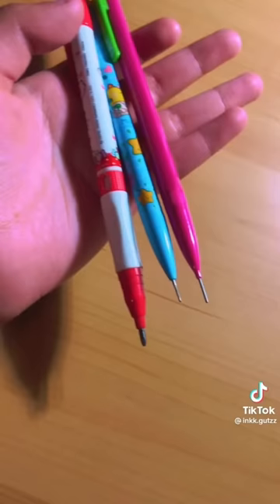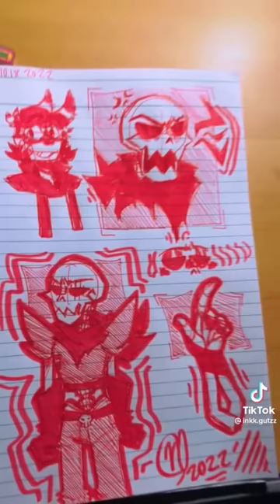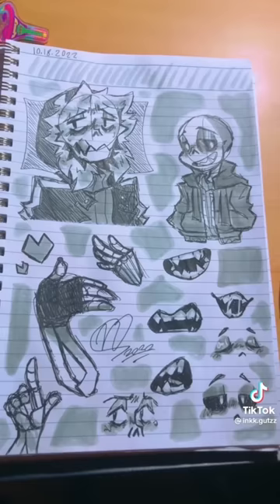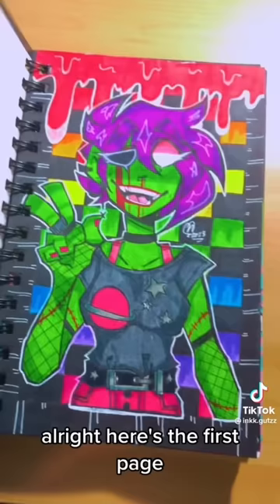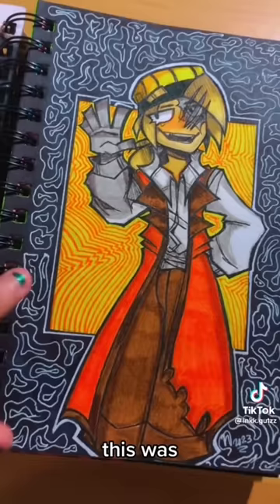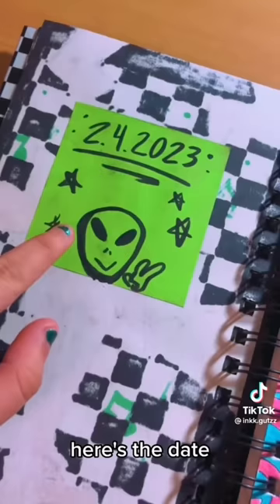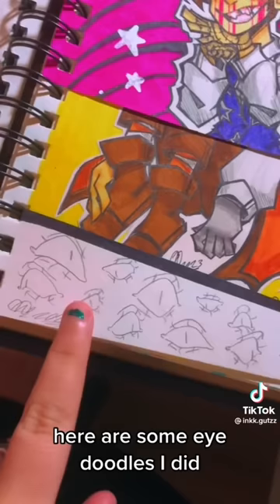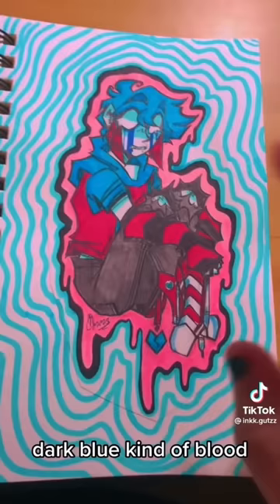Drawing ART TikToks ˚ʚ♡🧊♡ɞ˚ Tutorials 🌬️ ALT Vibe ⤵️ Sketchbooks Tour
Hi Gatchatubers look at all art I found for you

Enjoy :3

❗All my videos are claimed so the ad revenue automatically goes to the claimed songs or creators who claim their content if you need hep claiming your content or want it deleted please contact me❗